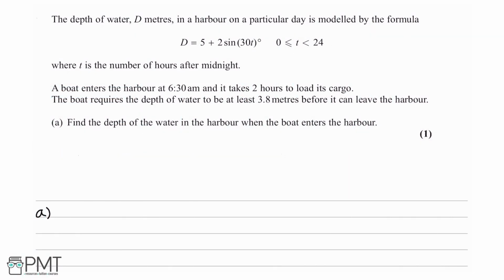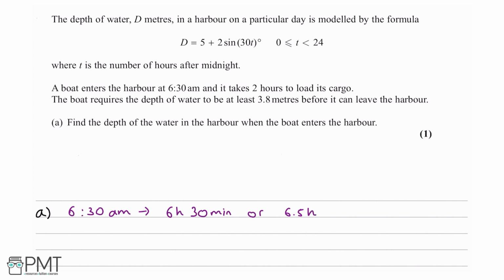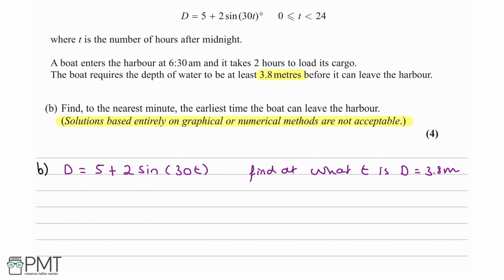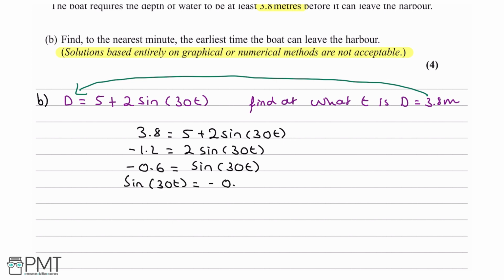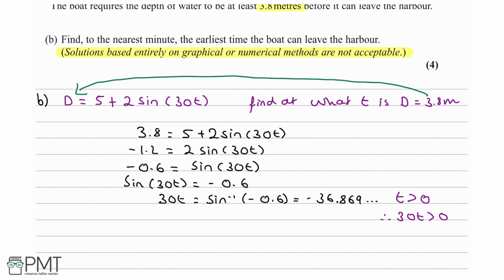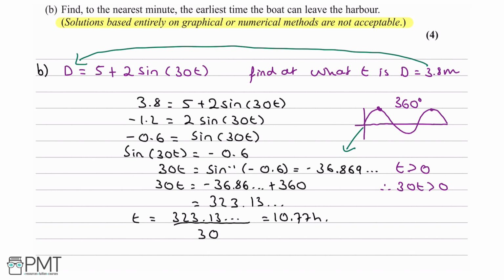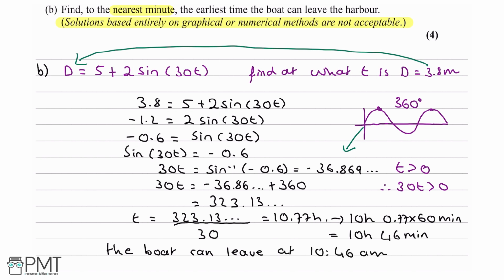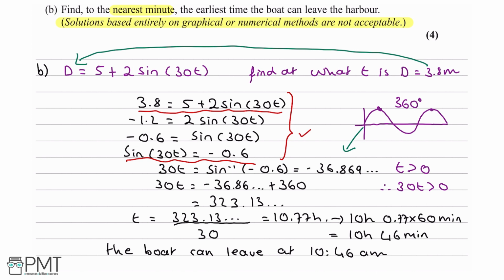Trigonometric Equations 2 - Q7 | Maths A-level | PMT Education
This is the video solution for our Pure Mathematics A Level Trigonometric Equations Year 2 Questions by Topic. You can watch all the videos for this question set in this playlist